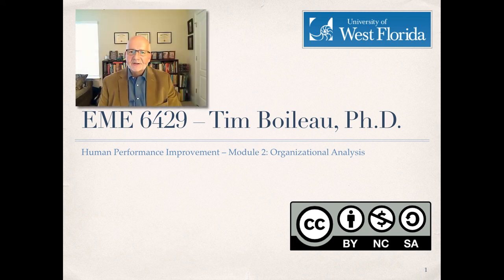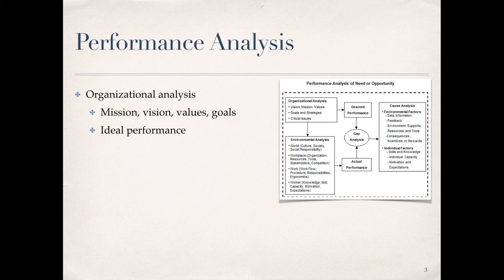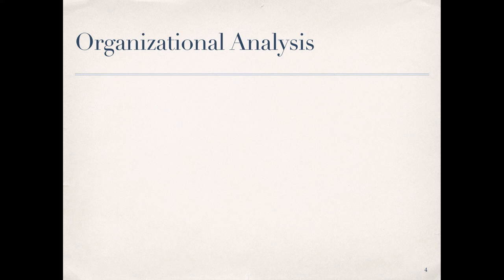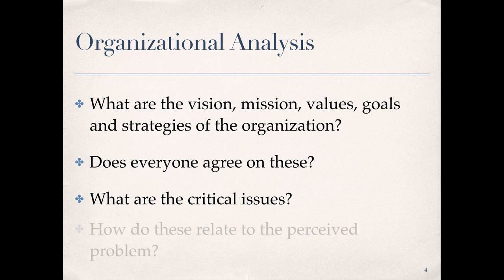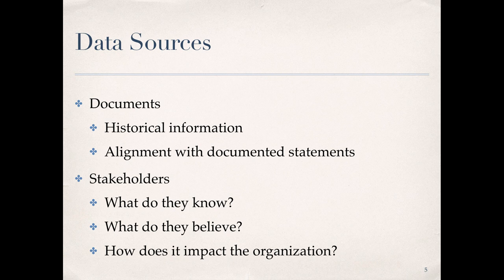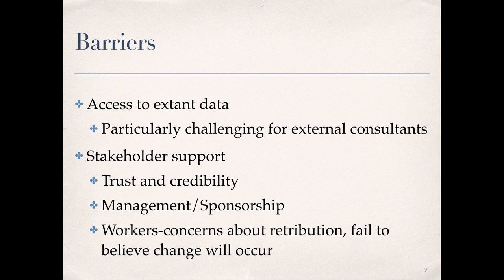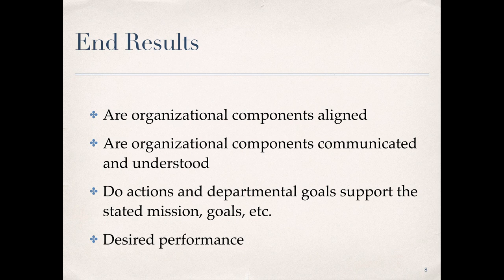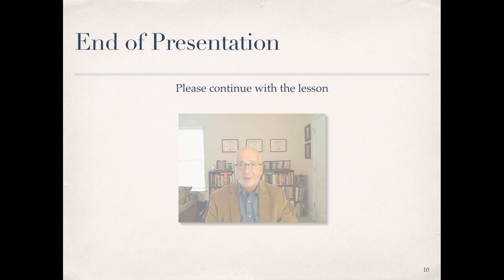EME6429_Mod2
Table of Contents:

00:00 - Start
00:46 - Agenda
01:30 - Performance Analysis
03:23 - Organizational Analysis
05:47 -   Data Sources
07:08 - Methods
08:20 - Barriers
10:09 - End Results
11:19 - Looking Ahead
12:47 - End